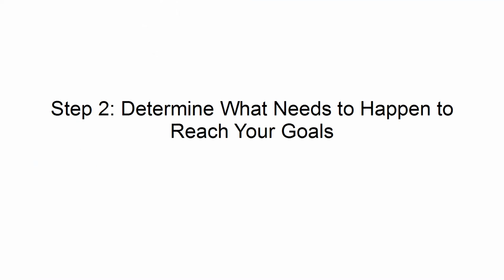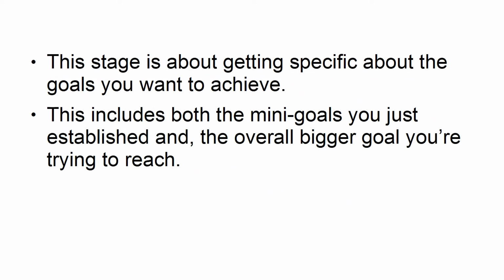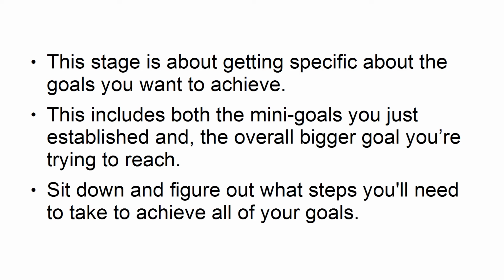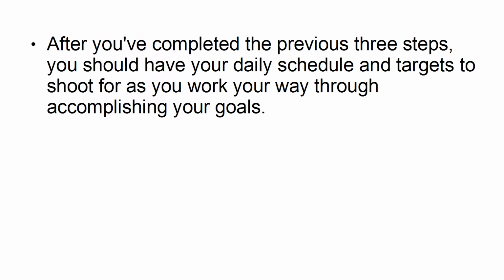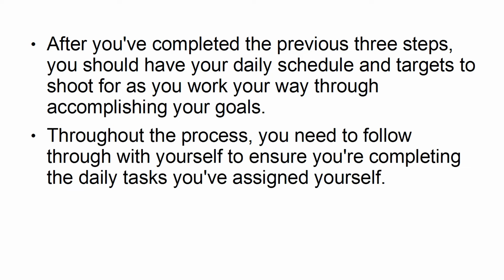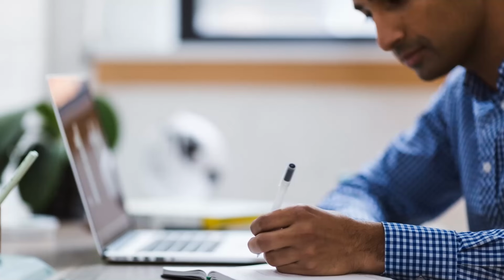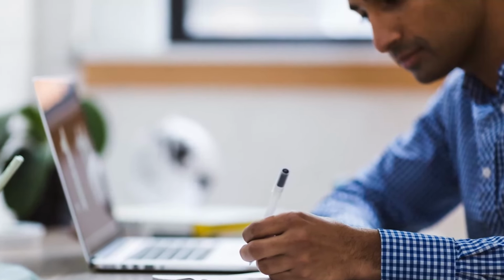Dominate Your Year Series | Episode 4: Creating an Action Plans to Achieve Your Goals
In the fourth episode of the "Dominate Your Year" series, dive into the crucial realm of action planning. Learn how to transform your goals into reality with precision and efficiency. This episode unfolds strategies for creating actionable and strategic plans, ensuring that your aspirations are not just dreams but executable objectives. From prioritizing tasks to establishing timelines, discover the art of crafting plans that propel you toward the successful realization of your goals. Dominate your journey with purposeful action.